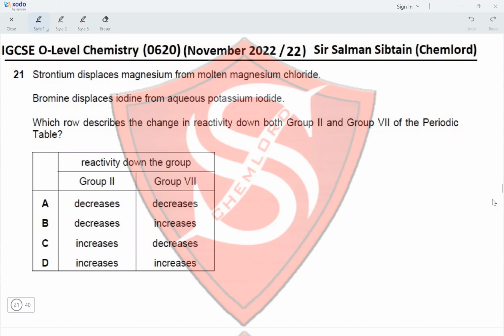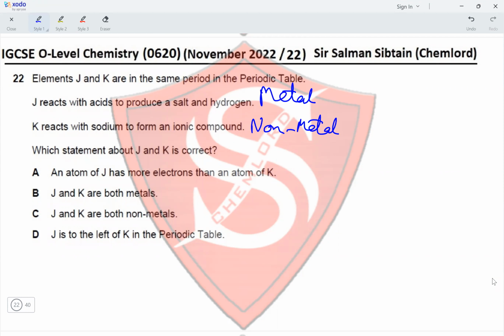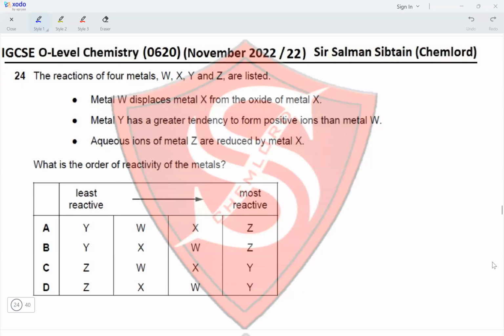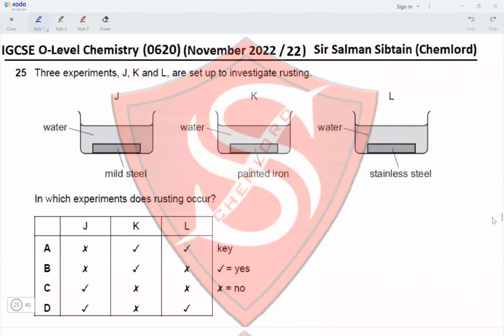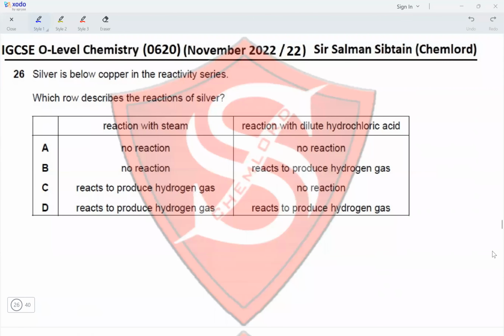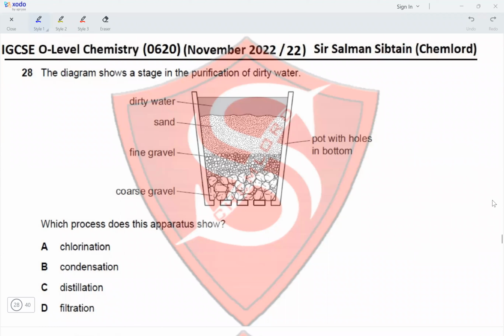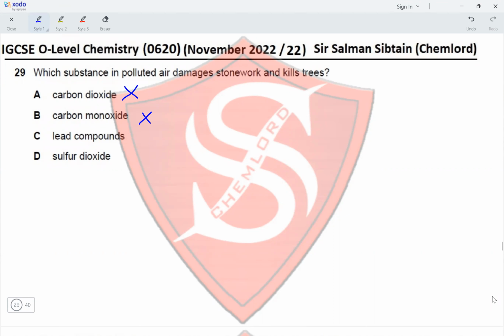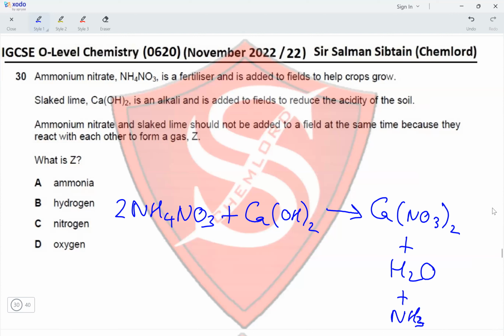(IGCSE O-Level Chemistry) - 0620 - Paper 22 - November 2022 - (Part 3 of 4)